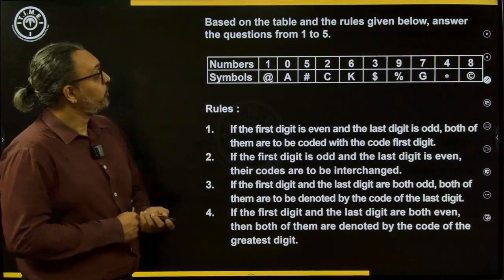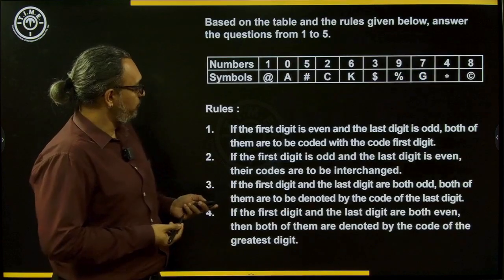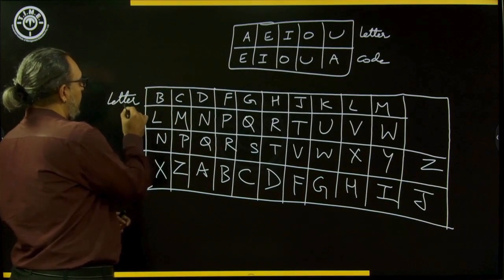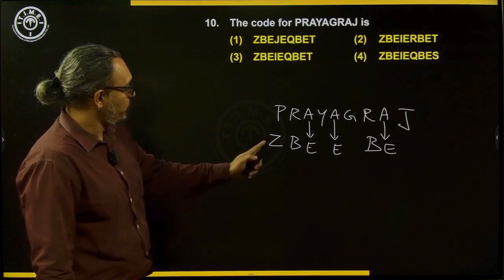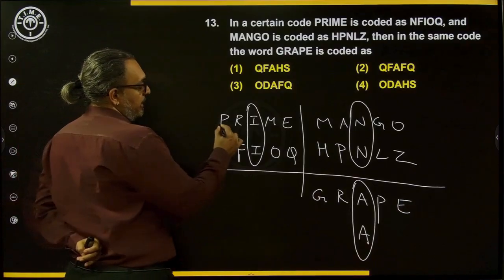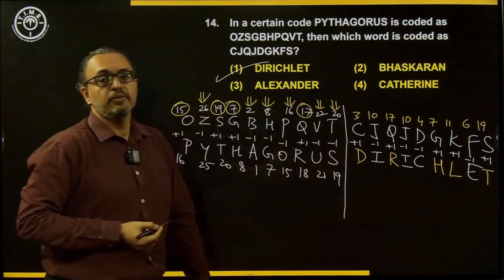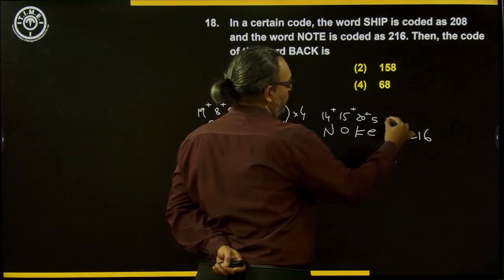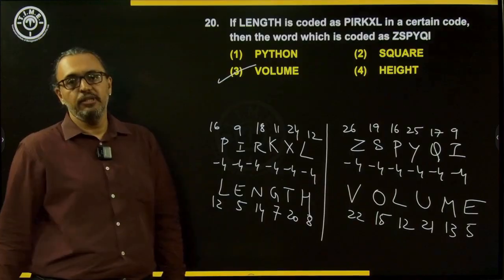Coding and Decoding - Actual Questions of TG ICET 2025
Preparing for TG ICET 2026? Master Coding & Decoding with this session featuring actual questions from TG ICET 2025.

In this video, we solve real exam questions step-by-step, helping you understand coding patterns, improve logical reasoning, and boost your speed in the Analytical Ability section.

🎯 What you’ll learn:
✅ Actual TG ICET 2025 questions on Coding & Decoding
✅ Important concepts & pattern-based approaches

This session is essential for aspirants aiming to score high in TG ICET 2026.

✅ Comprehensive Study Material:Access high-quality content tailored to your exam needs.

MBA: CAT, XAT, MAT, SNAP, NMAT, IIFT, OMET
Engineering : JEE Main, JEE Advanced, GATE
Medical : NEET
Law : CLAT, AILET
Government Job Exams: SSC CGL, Bank PO, RRB, IBPS, RBI
Undergraduate Programs: IPMAT, CUET
State-Level Exams: AP ICET, TS ICET